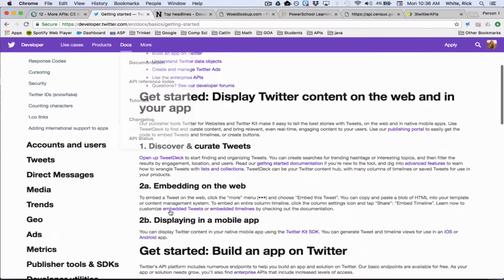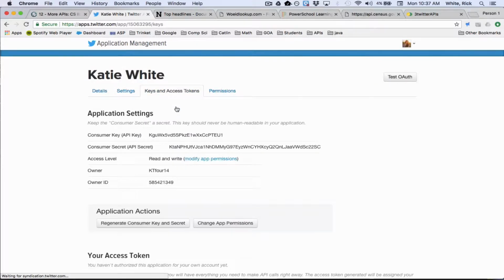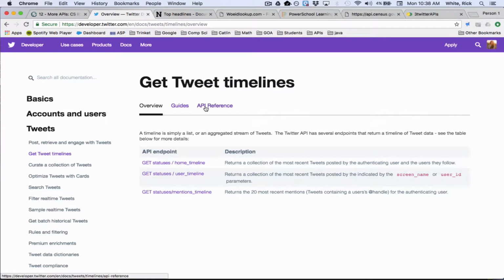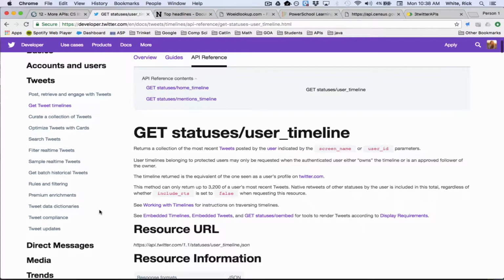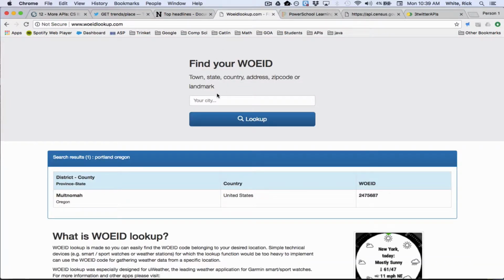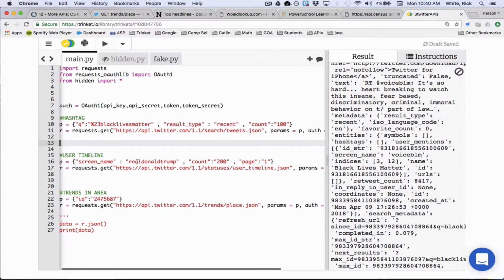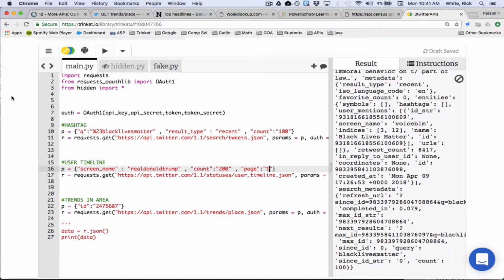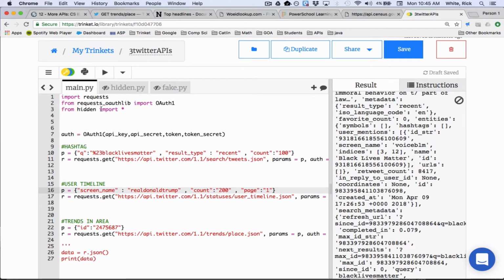twitter api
goa